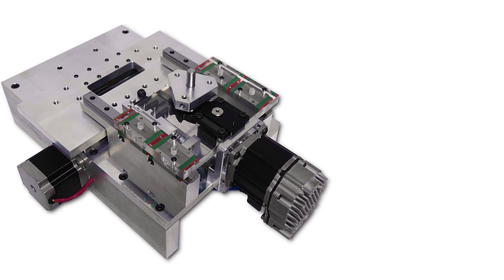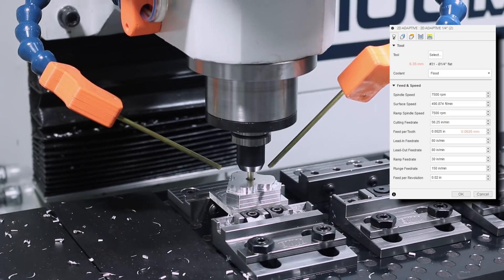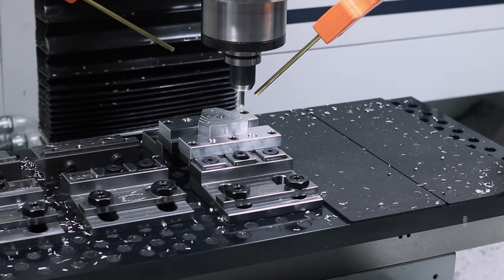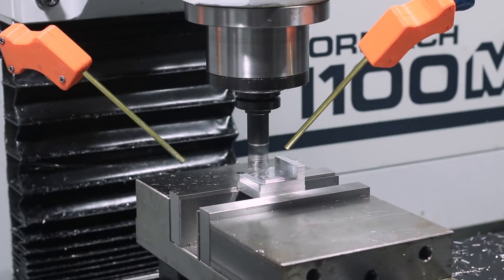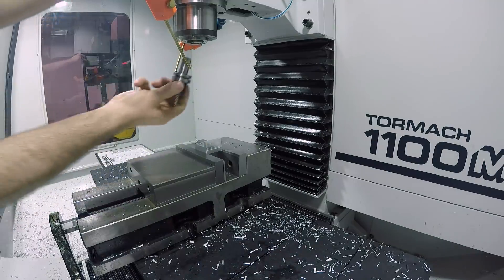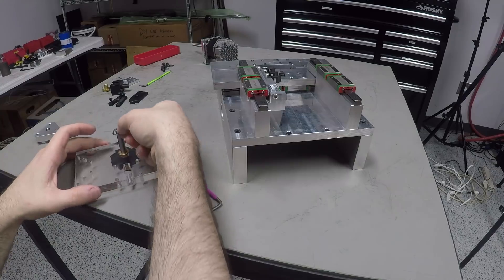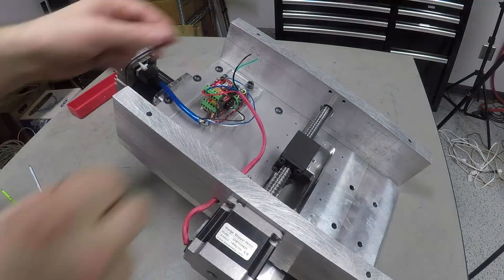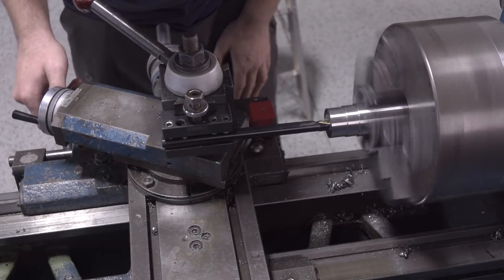DIY CNC Turret Lathe Part 5 | WW215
DIY CNC Turret Lathe Part 5.  We're back, baby!  In this video, we'll machine the 3-Position Turret, the L-Bracket, and 3D print the X-Ball Nut Housing on the Markforged Mark Two.
Then, we'll assemble it and wire up the BRAINS! Finally, we'll wrap up with part of the arduino code to get the turret moving.  We've had a ton of fun machining and sharing this with you!